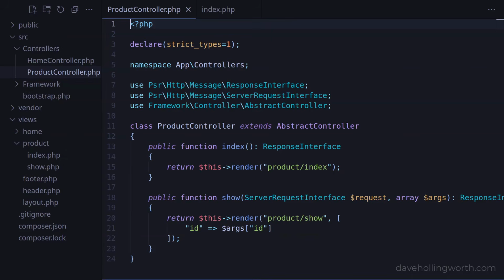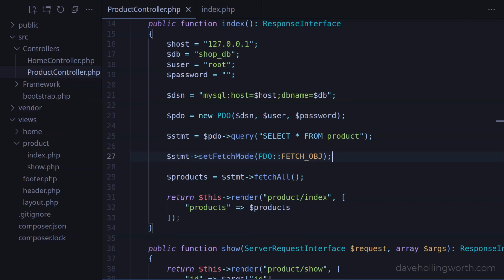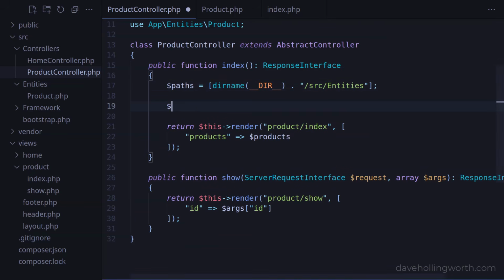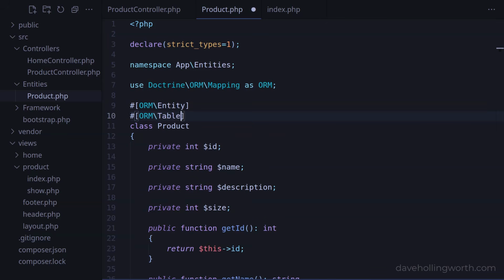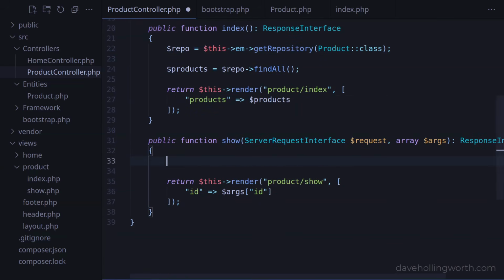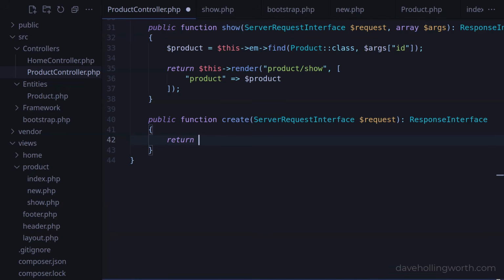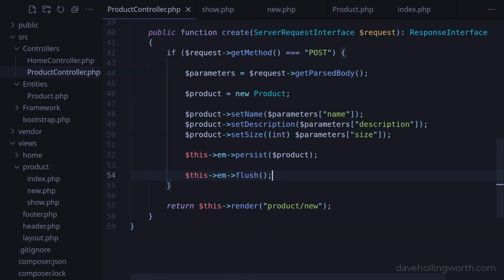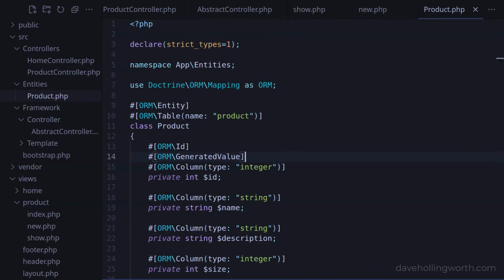Build a PHP Framework: Data and the ORM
In this video you'll learn why PHP frameworks like Laravel and Symfony use an Object Relational Mapper to deal with data in a database. Using an ORM avoids us having to write raw SQL, and every row of the database is represented as an object. This makes the code simpler and easier to maintain.

To show how this works, we'll implement Doctrine in the framework we're building.

This is the eleventh in a series of videos that will teach you how frameworks work in PHP by building one step by step. In this project-based tutorial, I'll be doing this using modern standards, best practices and third party packages where necessary.

In order to follow along you need to already be familiar with basic PHP.

00:00 Introduction
00:37 Database
01:21 Plain PHP with PDO
03:04 Entity Classes
05:27 Doctrine ORM
09:32 Inject the Entity Manager
11:31 Other Repository Methods
13:20 Creating Records with Doctrine
14:50 Styling
15:38 Process the Form Submission
18:42 Redirecting
19:54 Conclusion